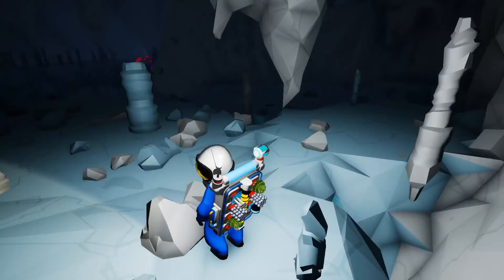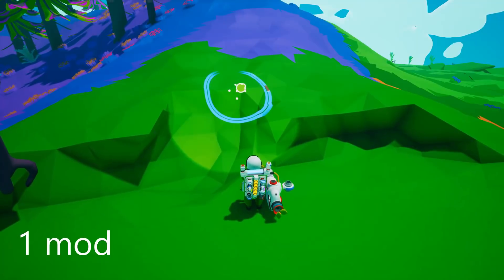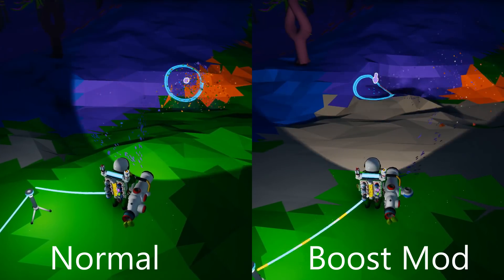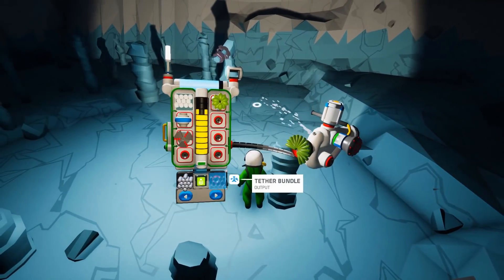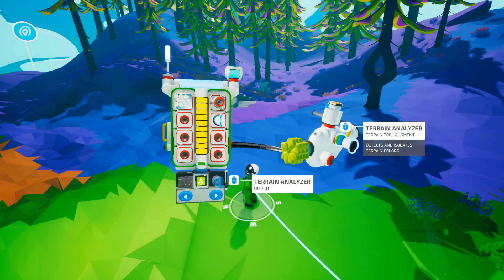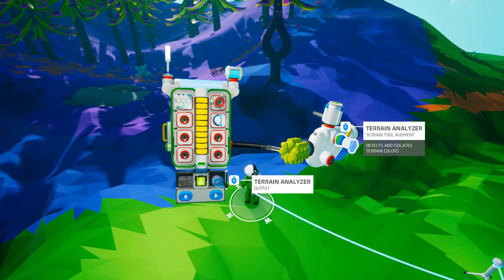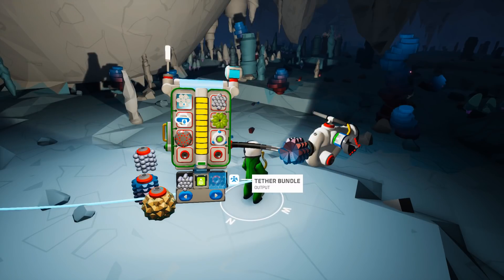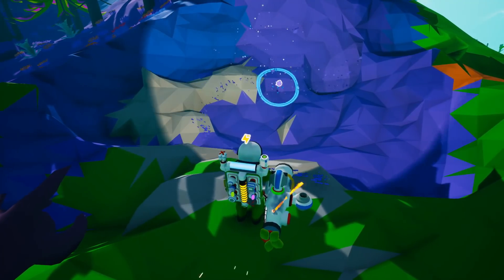Comprehensive Guide to all Terrain Tool Mods - Astroneer 1.0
There are a lot of different terrain tool mods in Astroneer and using them can be pretty confusing. Not anymore! This is a complete guide to all mods and the different ways you can combine and use them to maximize your efficiency while playing Astroneer. Have fun!